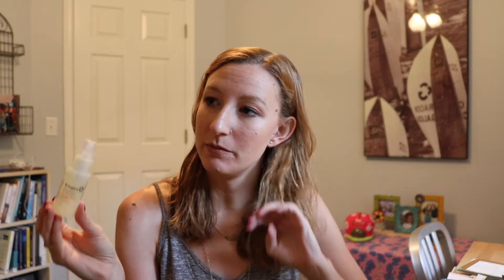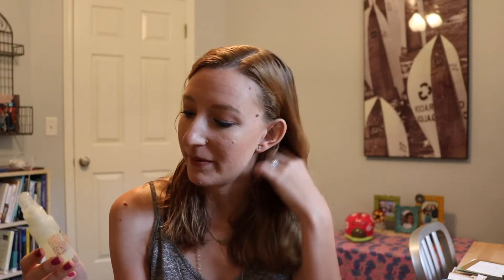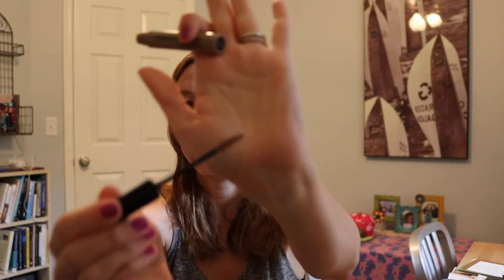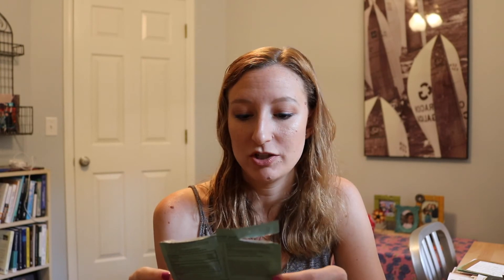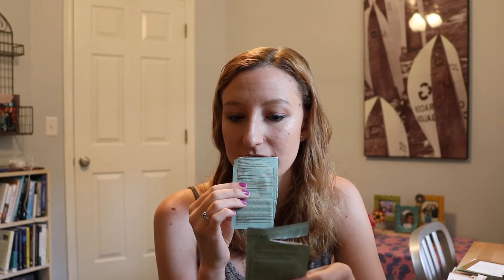Empties | May 2016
Shop online like I do? Ebates is the way to go

Have a wonderful day! xoxo